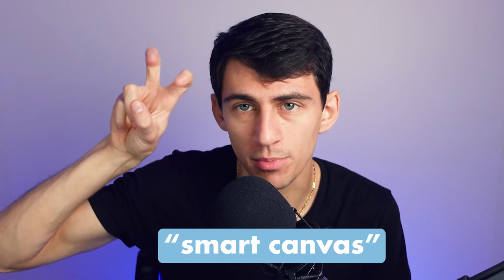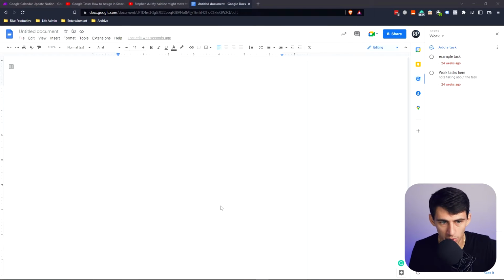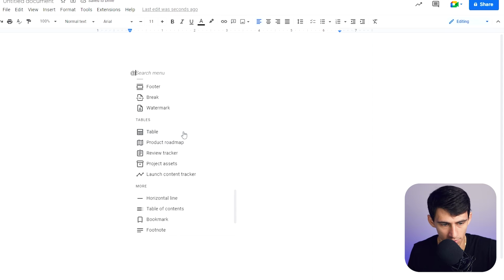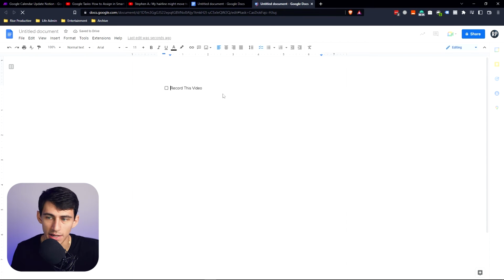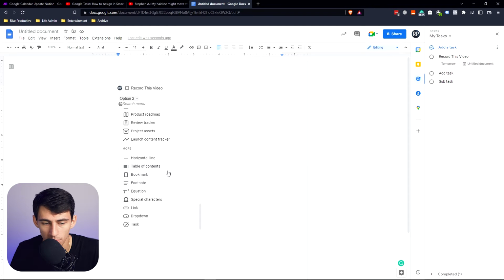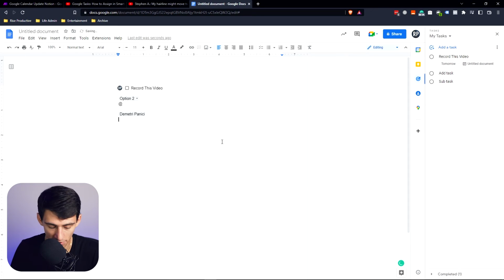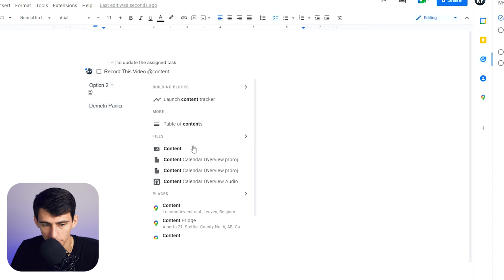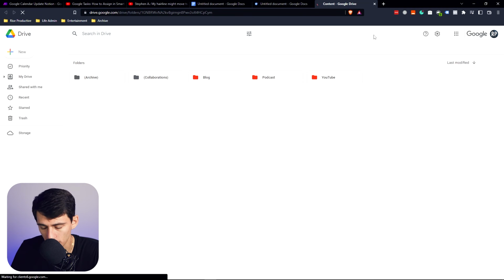Google Tasks Just Got Way BETTER!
Google Tasks is a to-do list application that just got MUCH better! It kind of reminds me of another productivity app that I know…. Notion!

⏰ TIMESTAMPS:
0:00 - Hold up
0:28 - Looks familiar